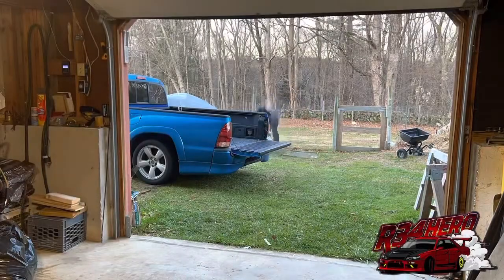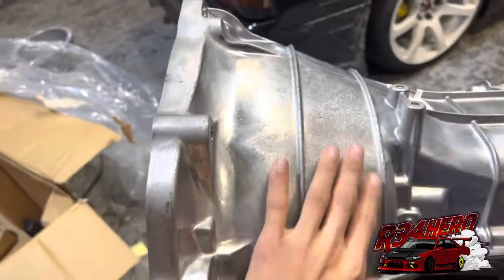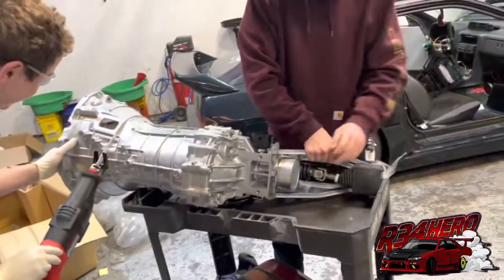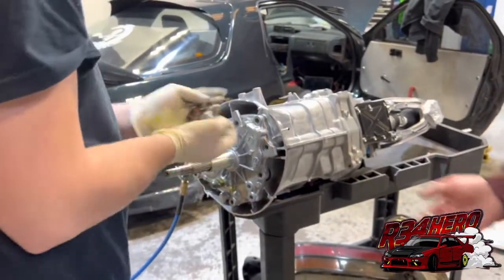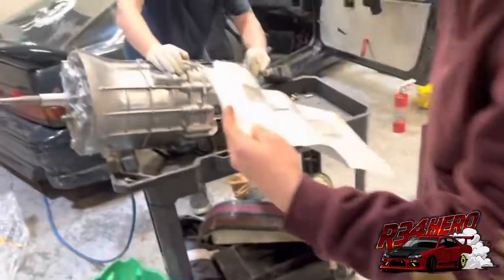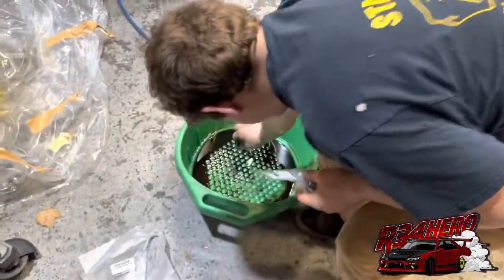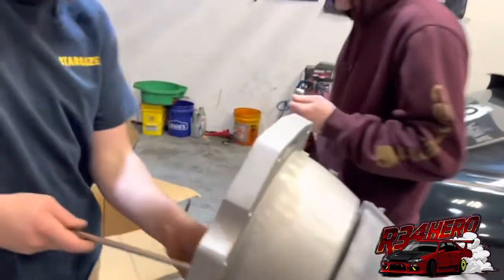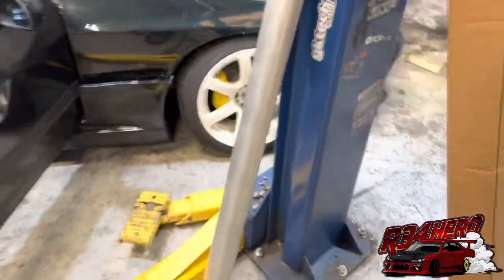RUINED A BRAND NEW 350z TRANSMISSION FOR THE S15?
Did we just ruin a brand new oem cd009 transmission for my s15?